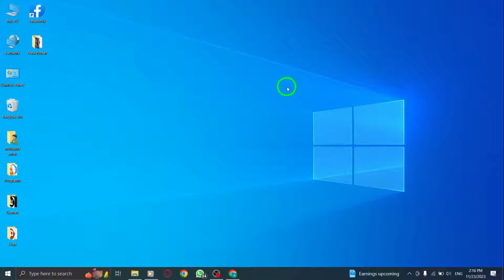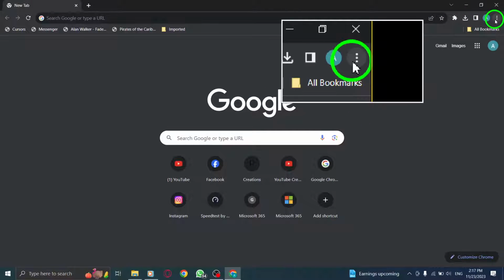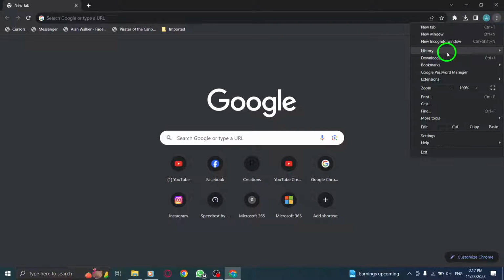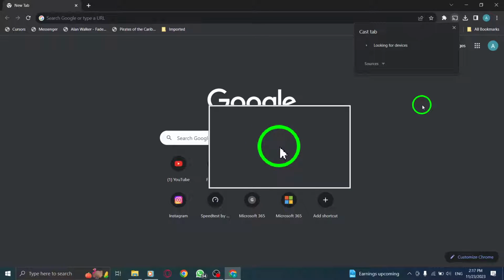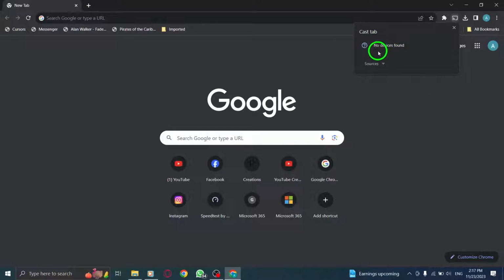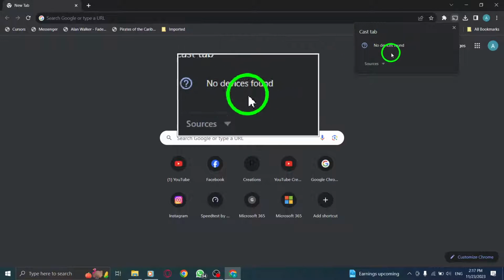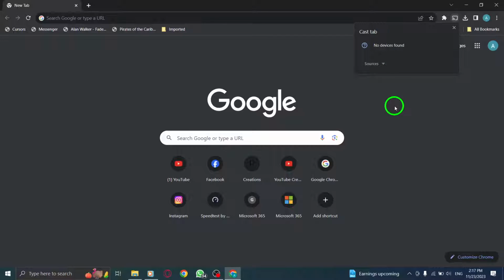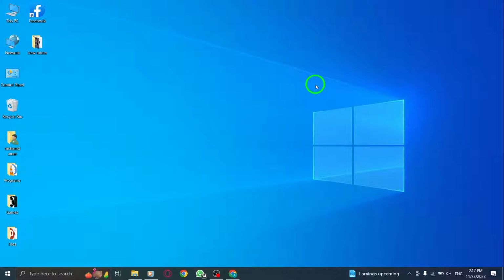How to Cast a Chrome Tab on Your TV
Learn how to cast a Chrome tab onto your TV with this easy-to-follow tutorial. Follow these steps:

1. Open Chrome: Launch the Chrome browser on your computer.
2. Access More options: Look for the three dots located at the top right corner of the Chrome window and click on them.
3. Select Cast: From the dropdown menu, choose the "Cast" option.
4. Choose Chromecast device: Select the Chromecast device you want to use from the list of available devices.

Casting your Chrome tab to your TV can enhance your viewing experience and allow you to enjoy content on a bigger screen. Watch the video to see how it's done.